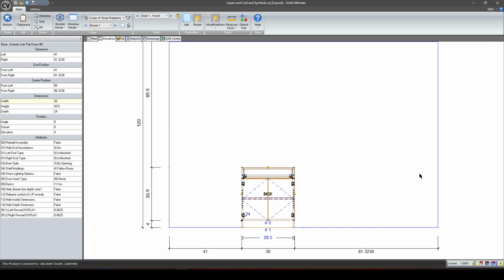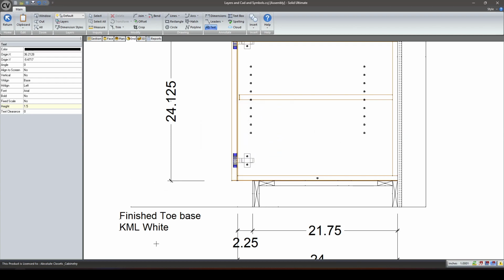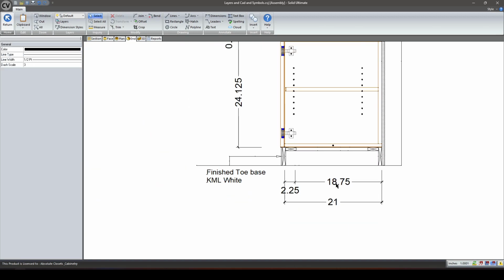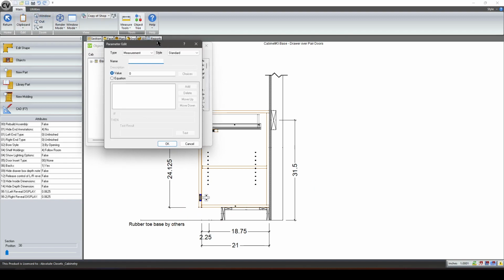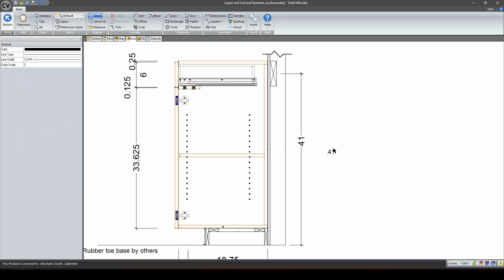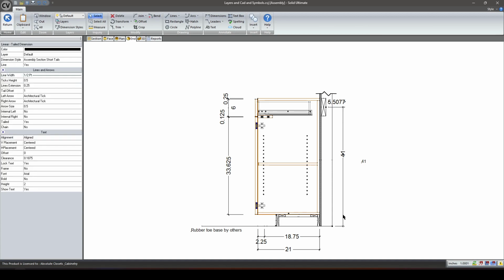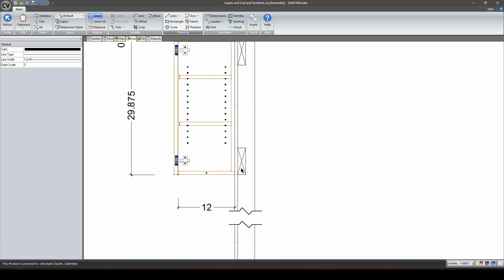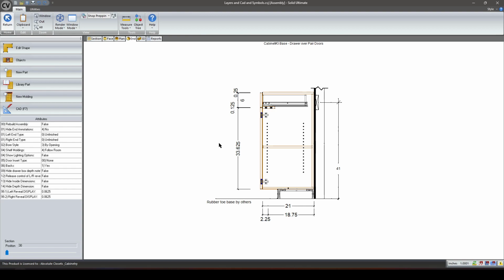Cabinet Vision AMA 5 (Layers, CAD, Section Details) -- 1-27-23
In this video we'll review some of the ways you can use CAD layers saved to assemblies to dramatically increase your ability to produce section details on the fly for various conditions that might exist.

We might also talk about how you can use a UCS to automate blocking dimensions.

Bi-weekly live streams on Twitch every other Friday at 10:00 AM PDT/PST (GMT-7/GMT-8)

00:00 Start
04:30 Build consistent crawings
06:30 Assign CAD to layers
09:30 Adjusting for reduced depths
10:45 Switching to rubber toe base detail
13:45 Driving information to CAD notes
19:15 DIM lines to automate blocking dimensions
24:30 Upper cabinet example